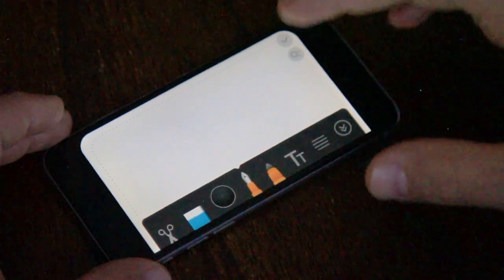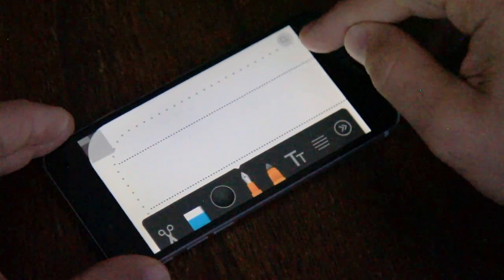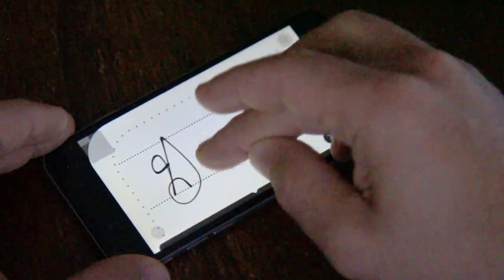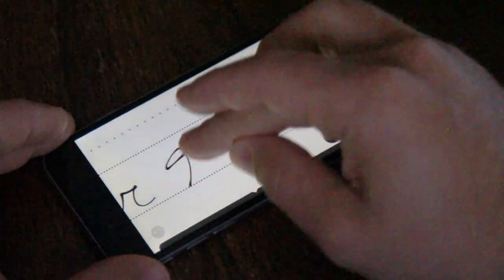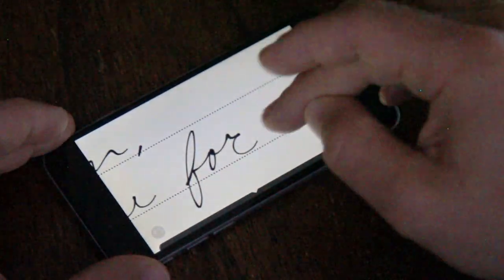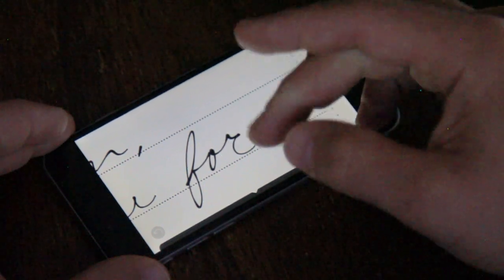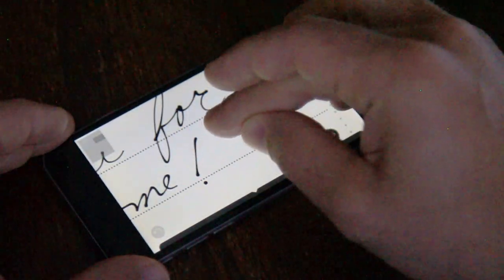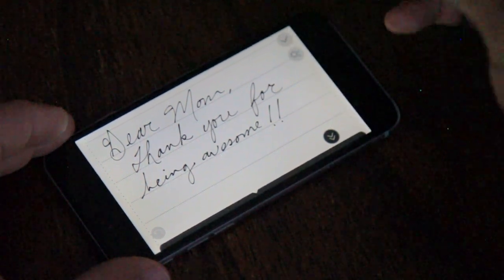How to make your handwriting look good